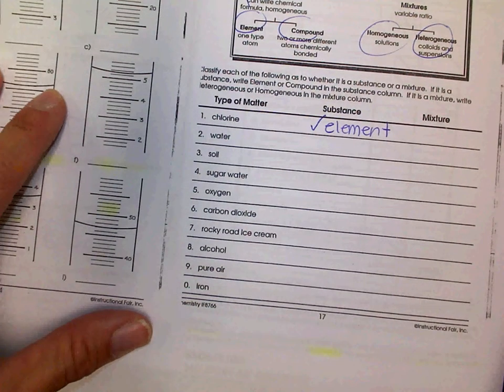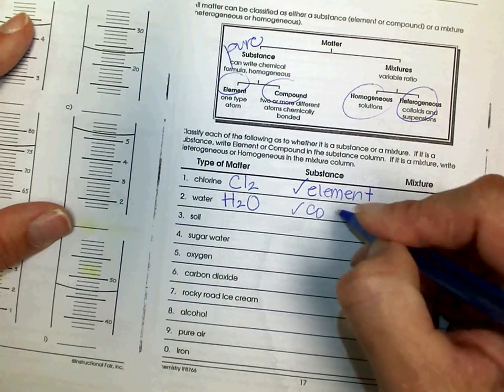08 15 2012 12 02Phys ChemWS